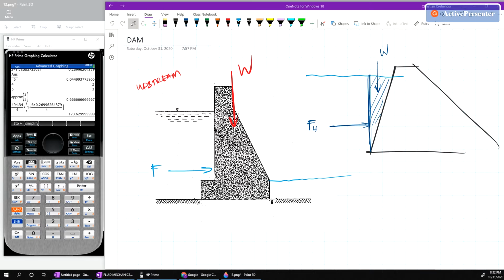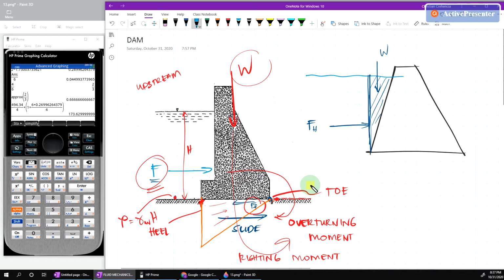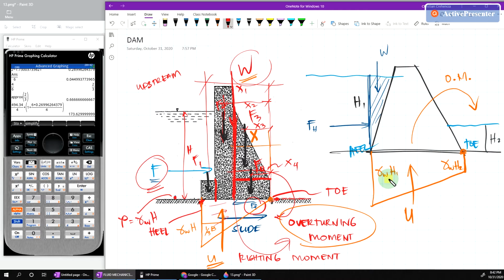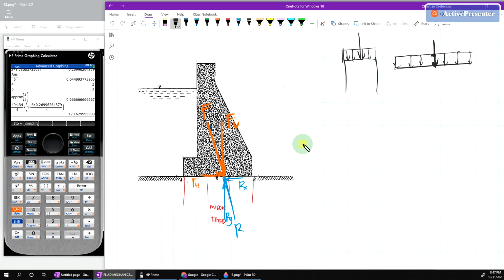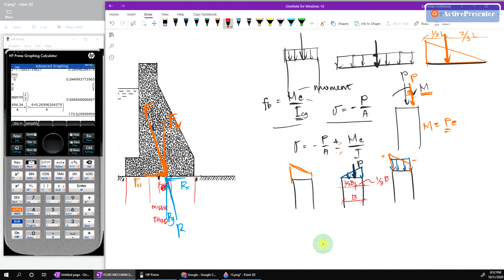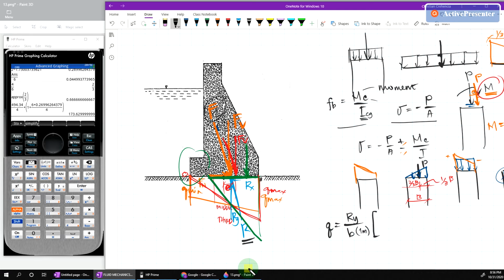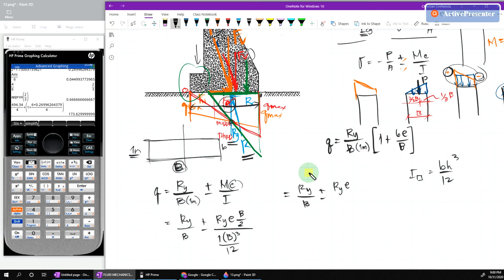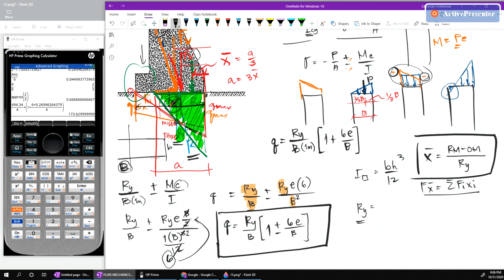DAM ANALYSIS Part 1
Introduction to Dam Analysis.

Derivation of soil pressure formula.